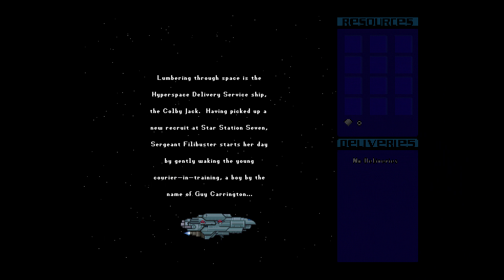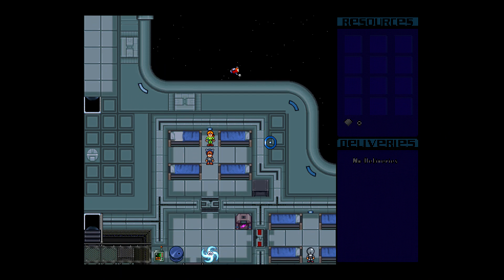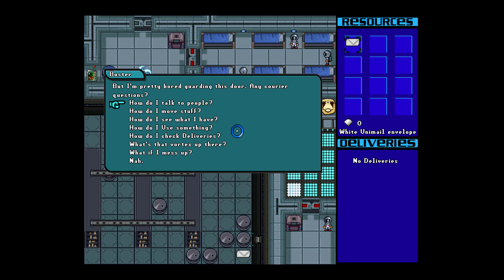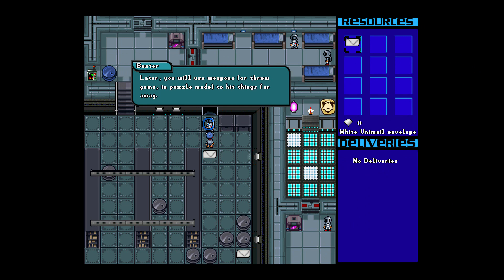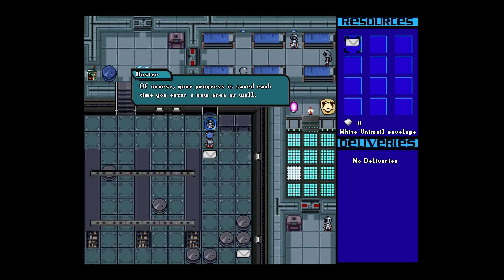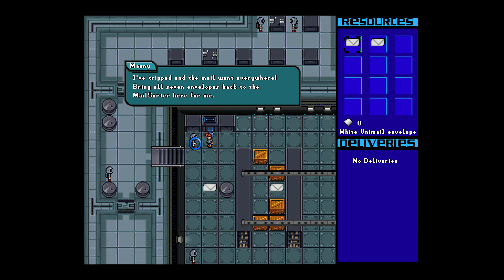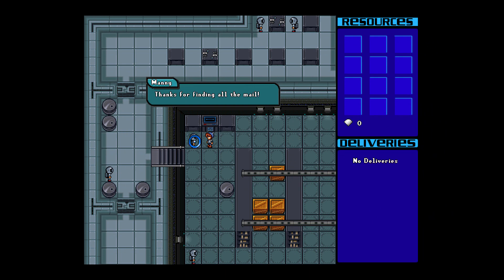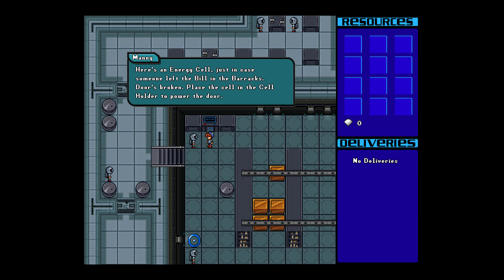MiSTer (FPGA) ScummVM: Hyperspace Delivery Boy! (Action/Adventure/Puzzle Game)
MiSTer FPGA running ScummVM 2.1
ScummVM added to MiSTer by bbond007
ScummVM Build: 2.1.0git (Sept 14, 2019)
Game: Hyperspace Delivery Boy!
Released: 2001
Publisher: Monkeystone Games
++Thank you BinaryBond007 for bringing ScummVM to the MiSTer.
Hyperspace Delivery Boy! is a fun action/adventure/puzzle game.